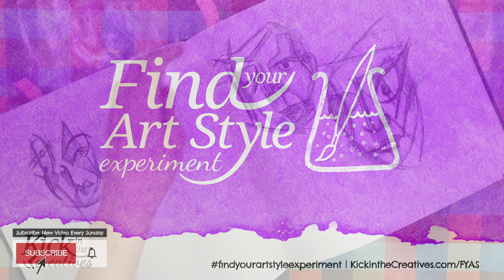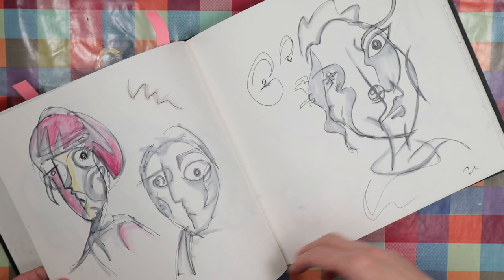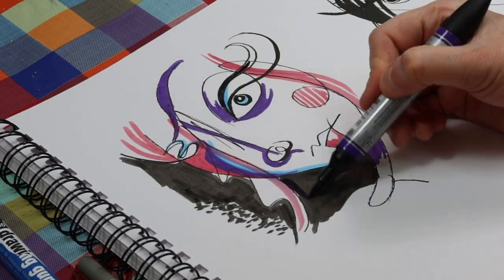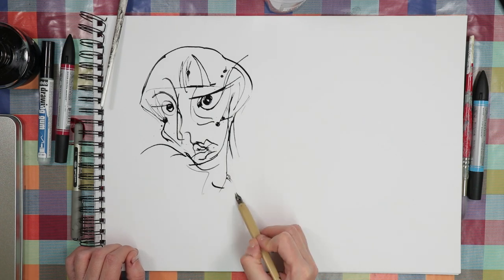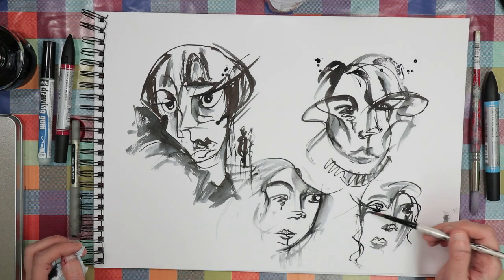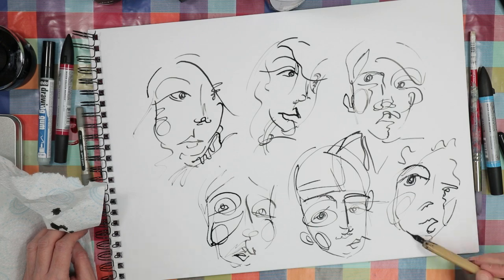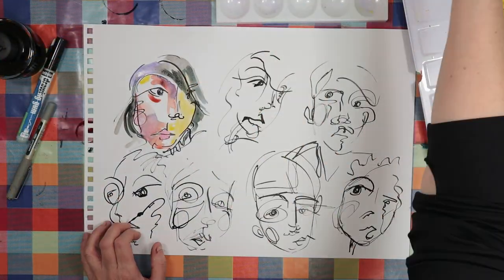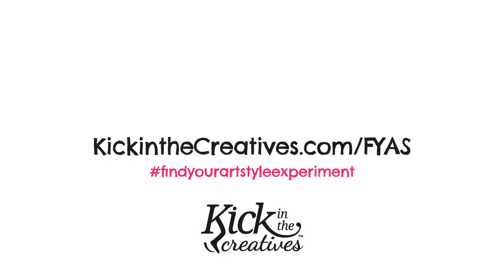Find Your Art Style Experiment Day 12 - Dip Pen and Watercolour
Find your Art Style Experiment Day 12

Today Tara once again referred back to one of her sketchbooks and used pens, a dip pen and watercolours to created loose faces. She was only discussing with Sandra this morning how she disliked her dip pen, but has already changed her mind. Although these images may not be what she was looking for, she does think the loose watercolour faces have potential for a more quirky urban sketching style.

The Find your Art Style Experiment is a 60 day challenge that Tara has set herself to try and work out an art style that she likes creating in. She will be using suggestions she finds in books, videos and courses as well as her own and Sandra's ideas. Each week Tara and Sandra will sit down to discuss how the experiment is going and work out what Tara should try the following week.